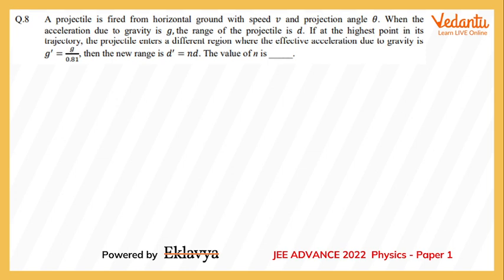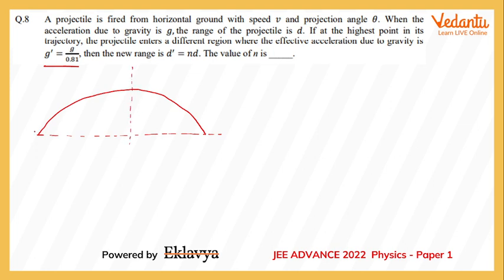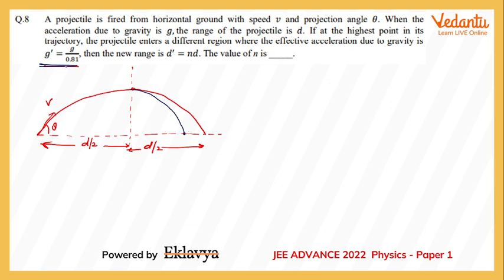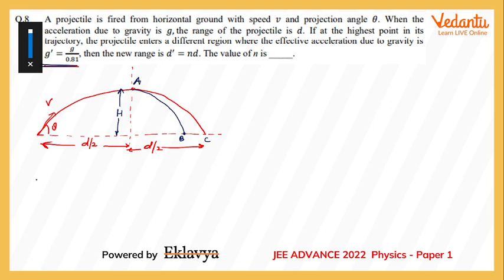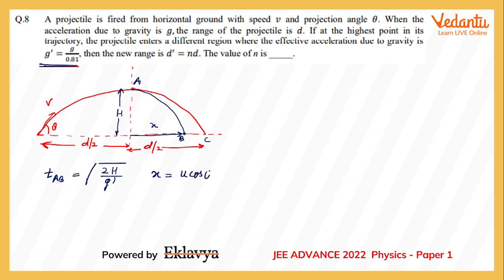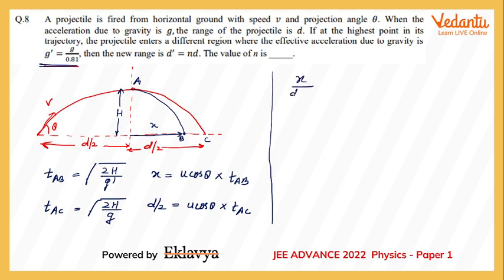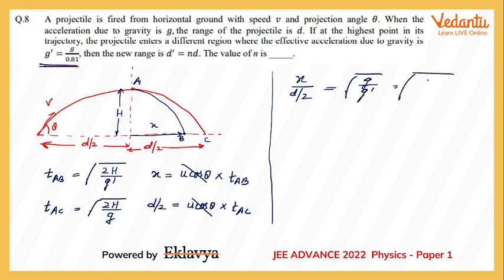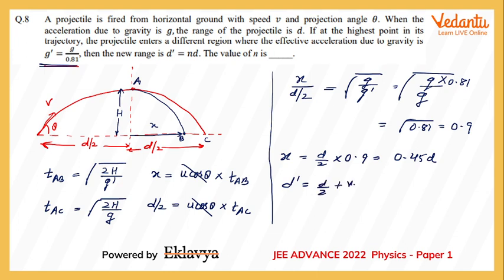JEE ADVANCED 2022 Paper 1 Physics Q8 Numeric Answer 0.95 Mechanics Projectile Vikas Agarwal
✅ Session PDF for "JEE ADVANCED 2022 Paper 1 Physics Q8 Numeric Answer 0.95 Mechanics Projectile Vikas Agarwal " ➡️
➡️ A projectile is fired from horizontal ground with speed 𝜐 and projection angle 𝜃. When the acceleration due to gravity is g, the range of the projectile is d. If at the highest point in its trajectory, the projectile enters a different region where the effective acceleration due to gravity is  then the new range is d’ = nd. The value of n is ________.